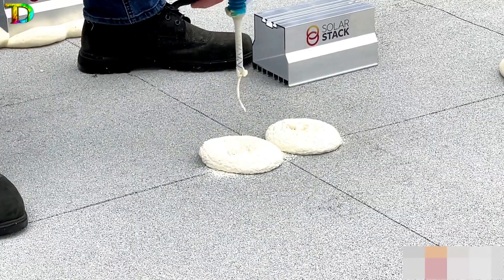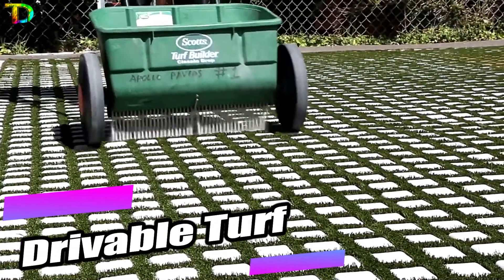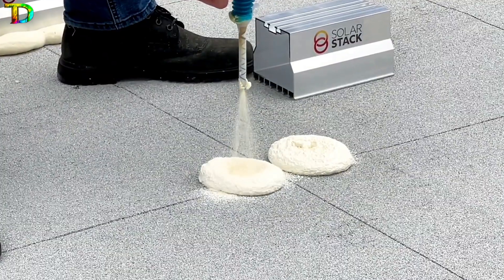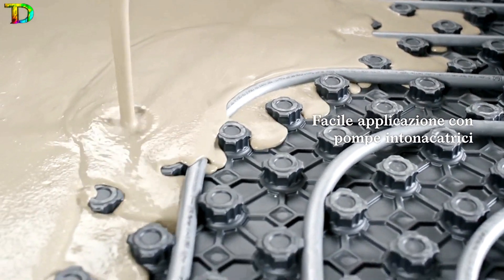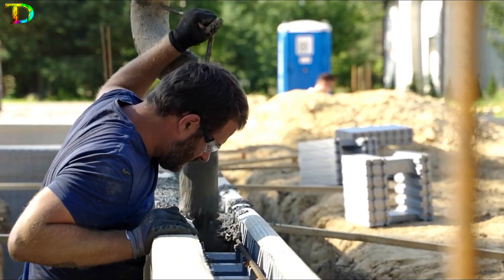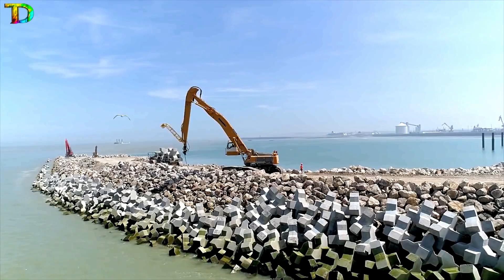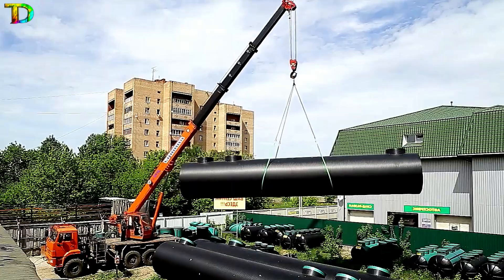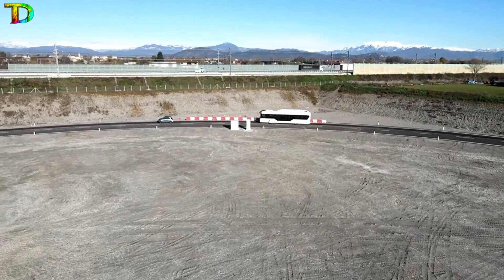Revolutionizing Construction With Smart Technology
This article presents ten different products and innovations in the construction industry. From tiles from Italy, to a mounting system for solar panels, a lawn that combines polymer mesh and concrete blocks, a self-leveling compound for underfloor heating, an aluminum dock kit, eco-friendly formwork, Xbloc concrete blocks for tsunamis, versatile insulation panels, wastewater treatment solutions, and road-charging technology for electric vehicles. Each product has its own unique features and benefits and offers a solution to a problem in the construction industry.